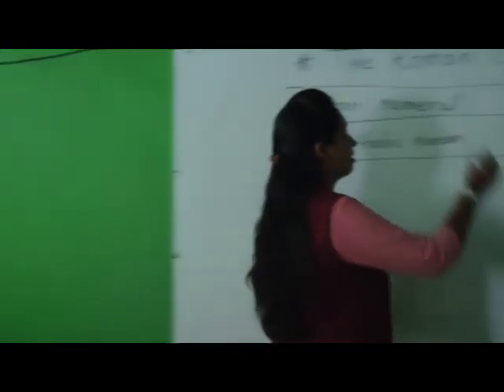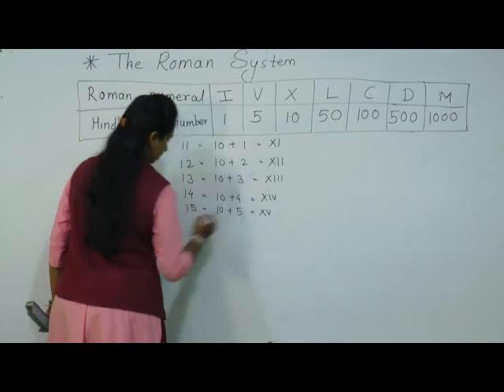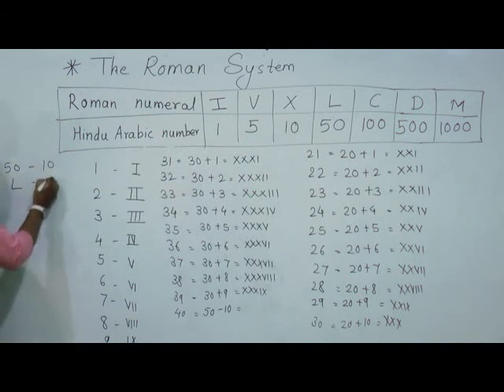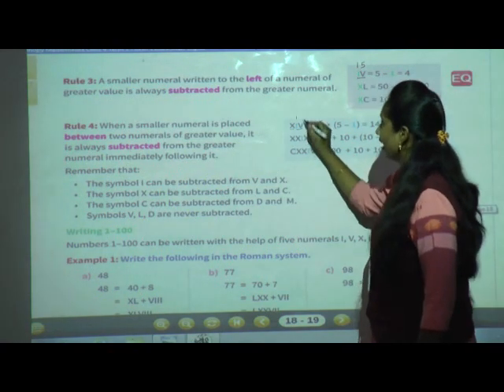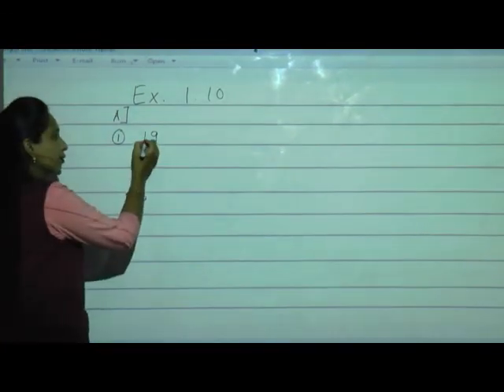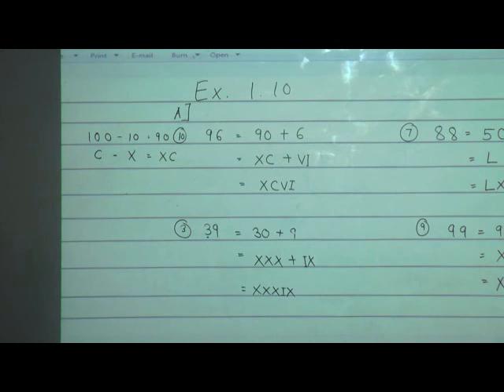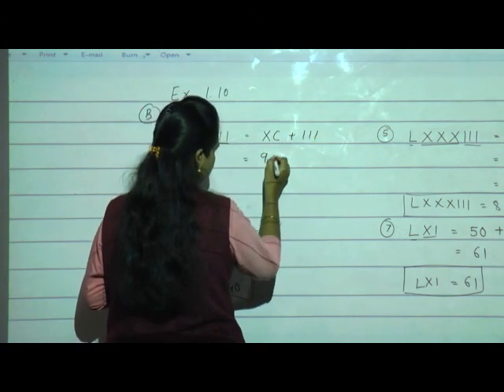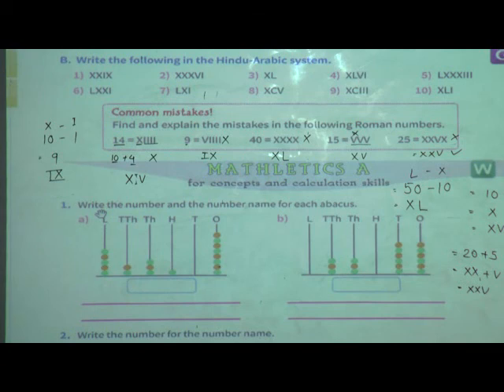Episode 15 Std IV Maths L No 1 (29 June)